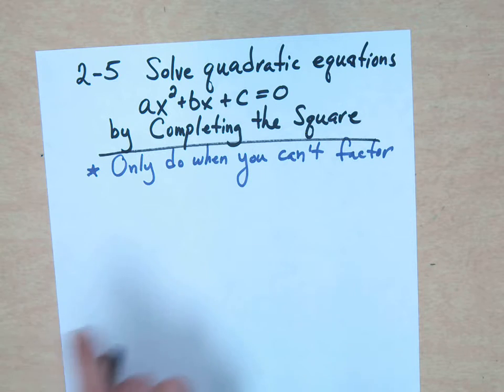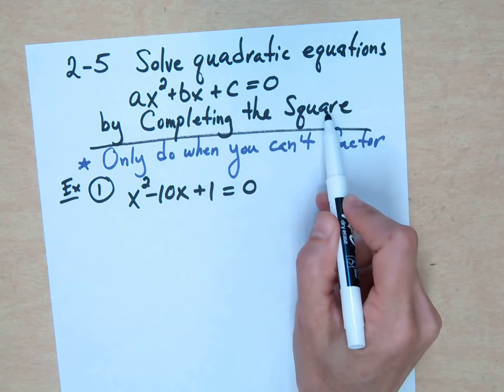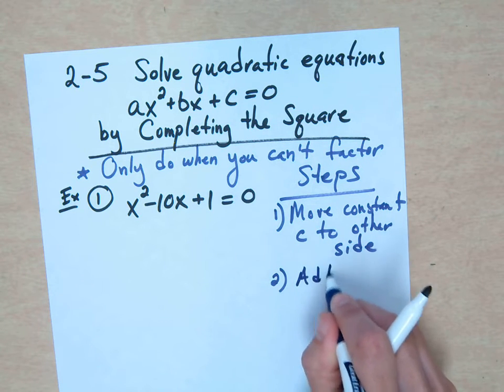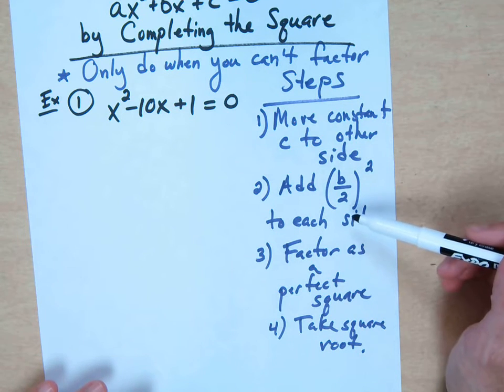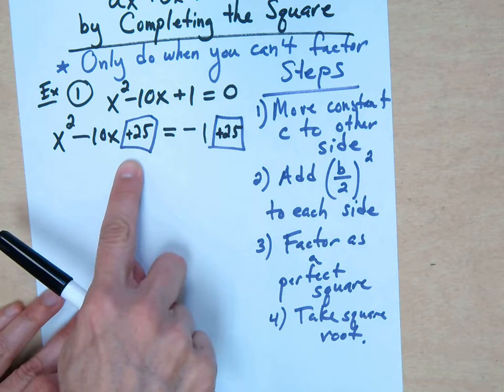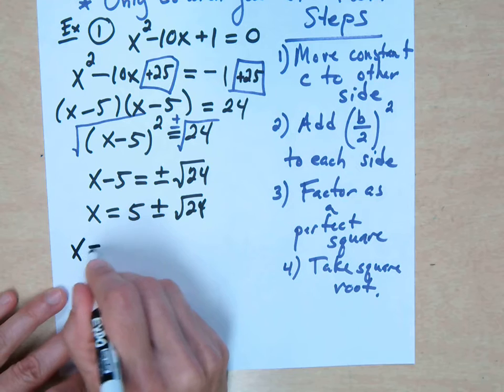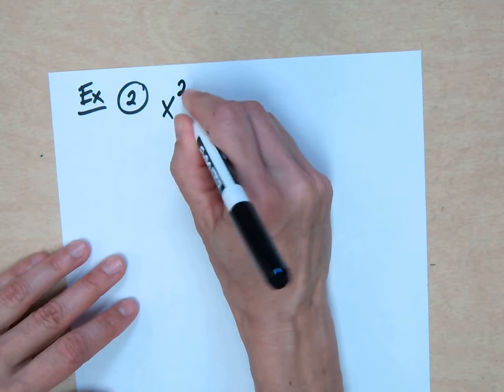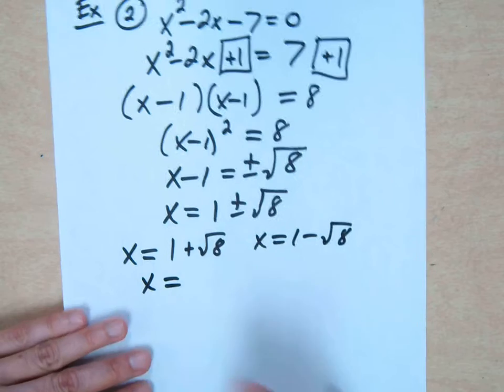2 5 Solve quadratic equation by C T S